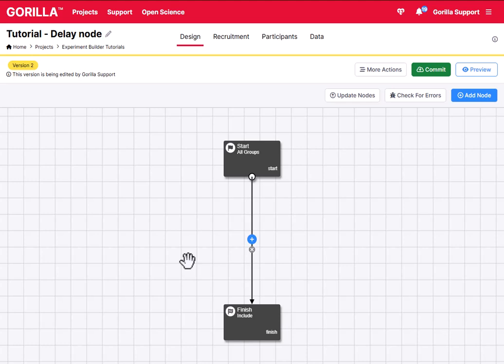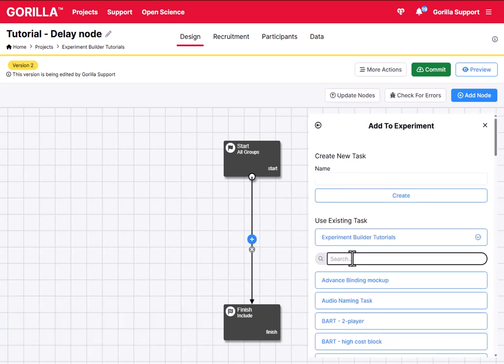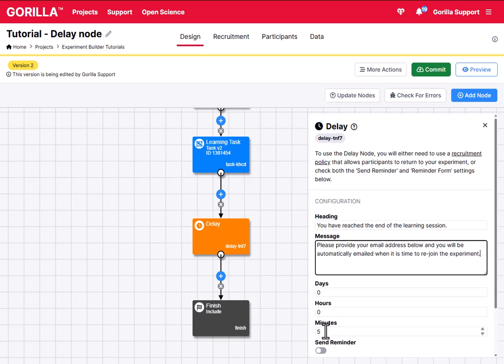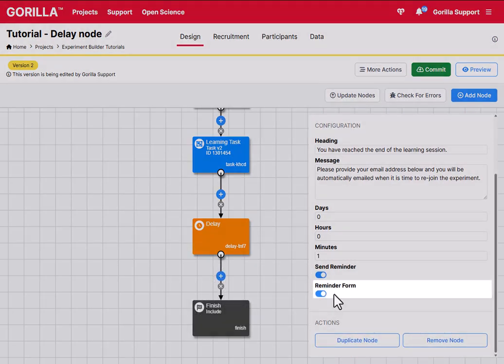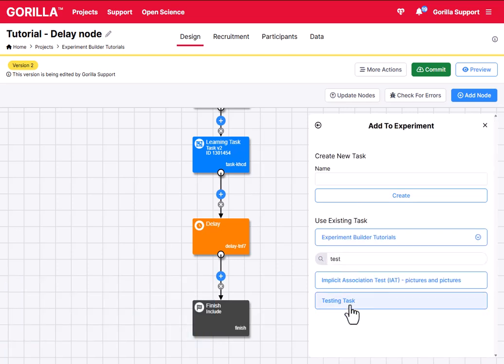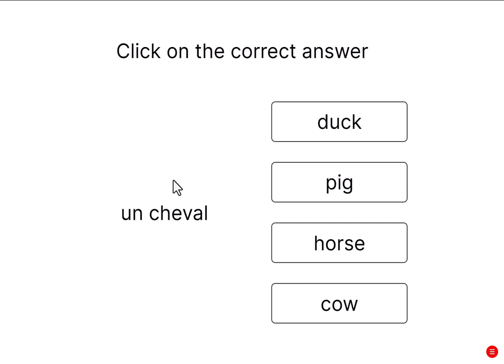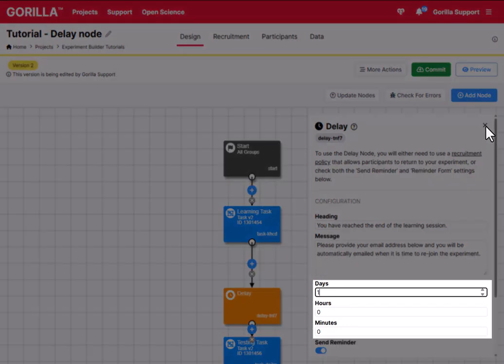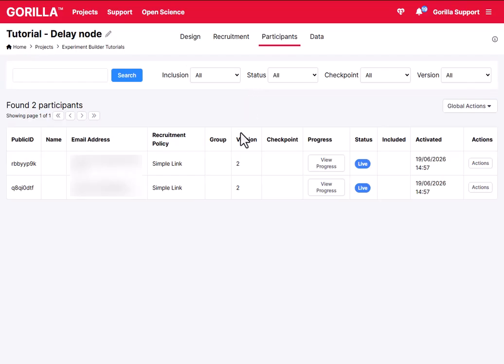Gorilla.sc - Tutorial: Delay Node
Learn how to use the Delay Node in Experiment Builder to create longitudinal or multi-part studies, where participants are prevented from continuing with the study for a specified duration.

Find out more about how to create longitudinal studies in Gorilla